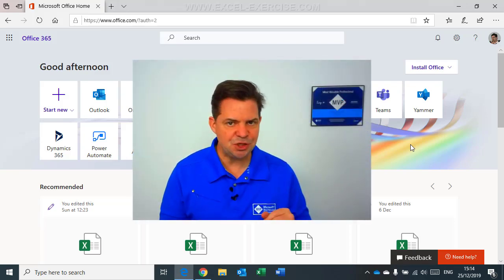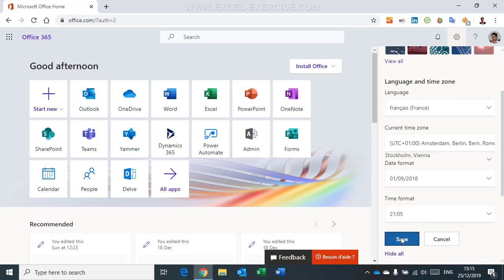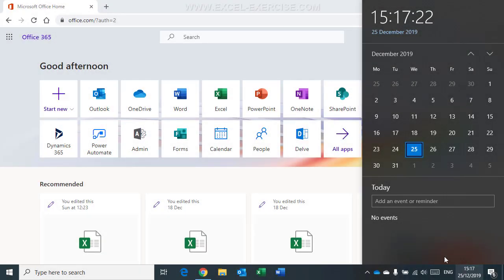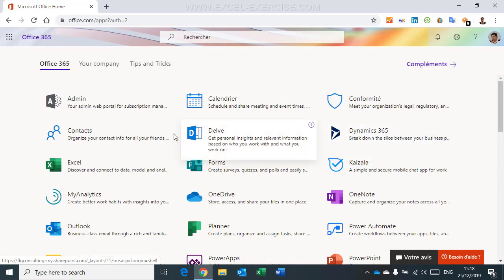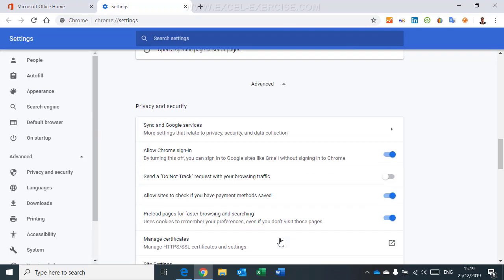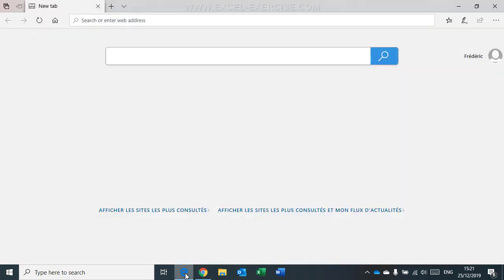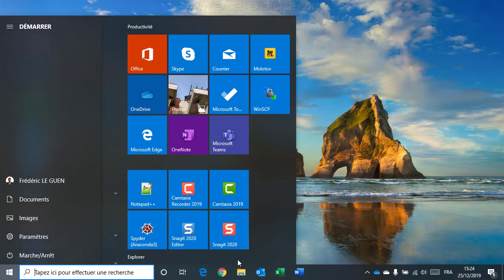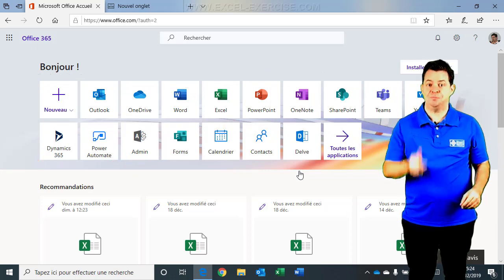Change the language of your Office 365 account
Discover how to change the language of an Office 365 account on the web